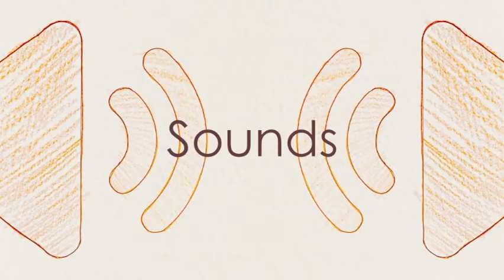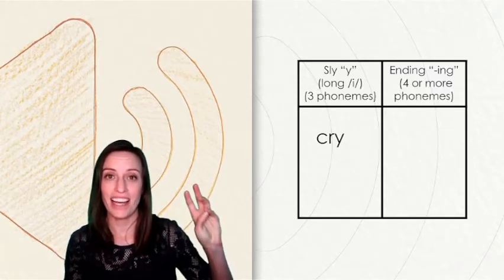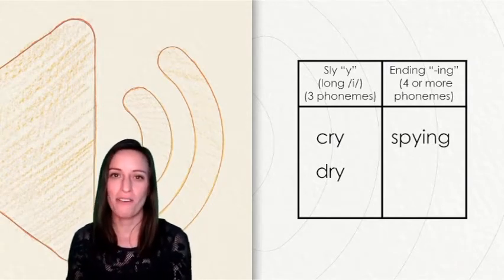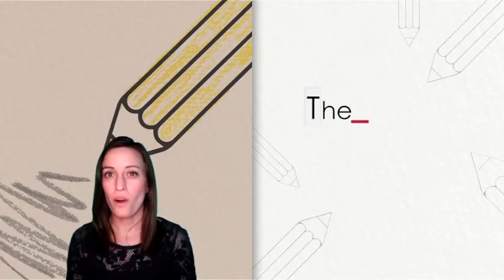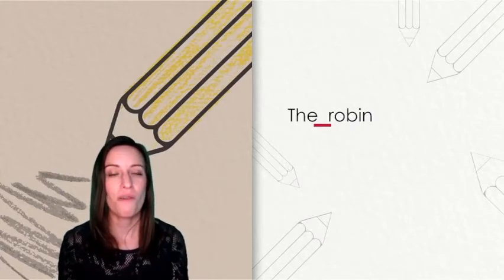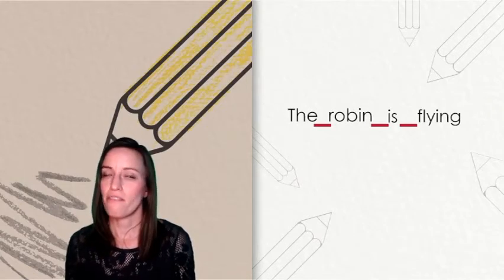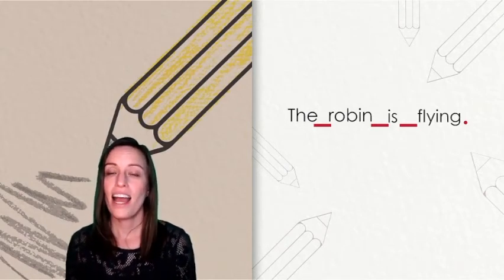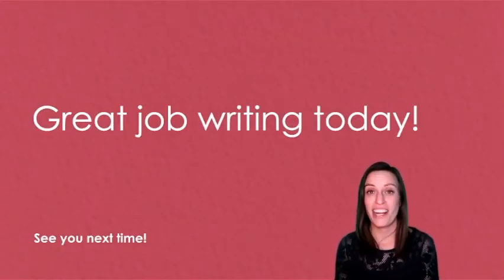GRADE 1 - LESSON 39